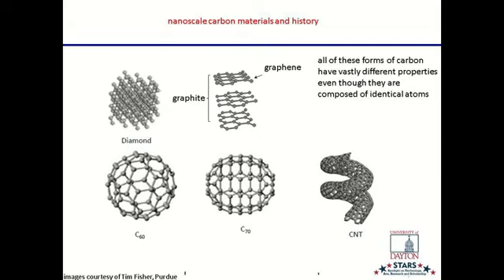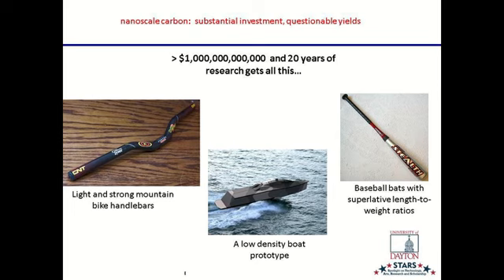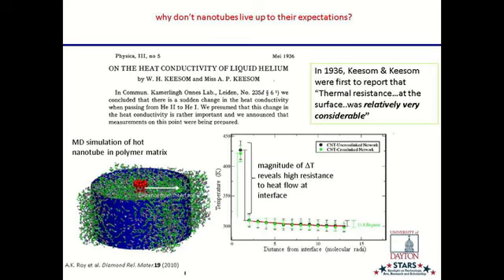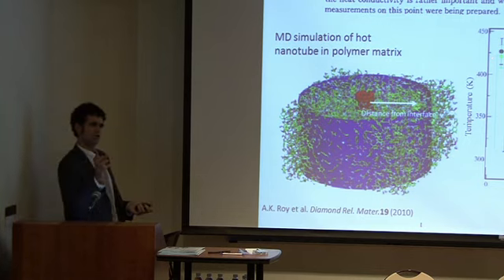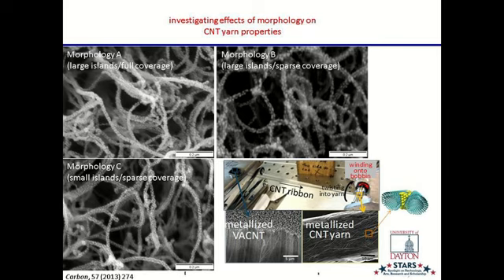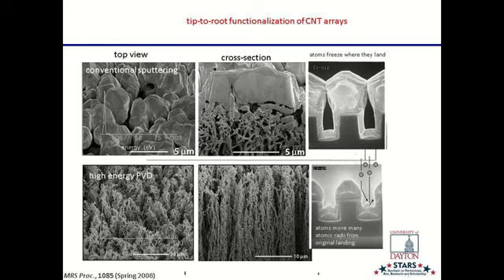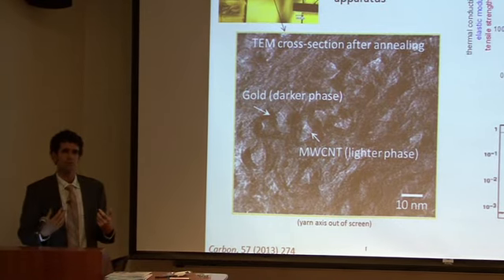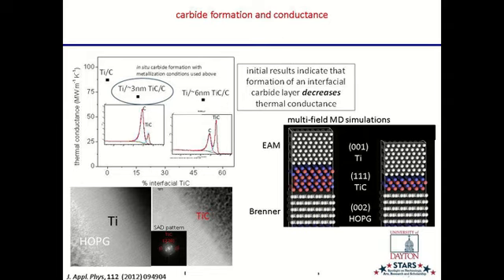Carbon nanomaterials: atomistic interfaces and the hunt for a payoff on the $10^12 investment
This is a recording of a session presenting during STARS 2013 at the University of Dayton.
Christopher Muratore, Department of Chemical and Materials Engineering discusses his departments theoretical and experimental work aimed at overcoming the interfacial barriers limiting the utility of carbon nanotubes in macroscopic assemblages. We are particularly focused on maximization of thermal and electrical energy flow through carbon nanotube assemblies. For our experiments we use macroscopic carbon nanotube yarn, spun like wool from nanotube arrays composed of billions of carbon nanotubes. These materials have considerable potential, and our aim has been to see how closely we can match the mechanical, thermal and electronic properties of our three dimensional structures to a single nanotube as an indicator of the quality of our interfacial engineering efforts. Our results indicate that we are indeed finding effective ways to significantly enhance the properties of carbon nanotube- based interfaces through tailoring of their interfacial architecture and chemistry, and simultaneously expanding the lists of both "Properties" and "Applications" for these remarkable materials.